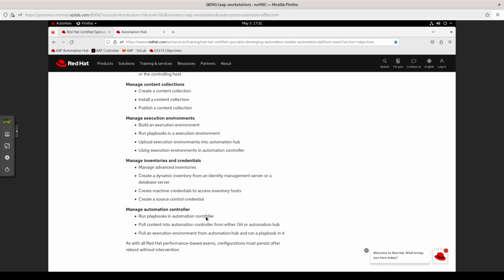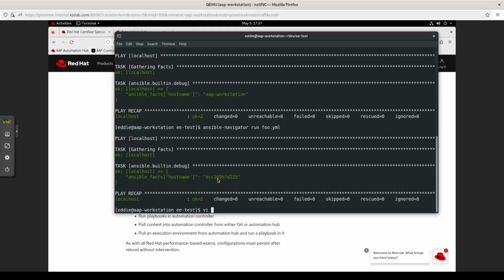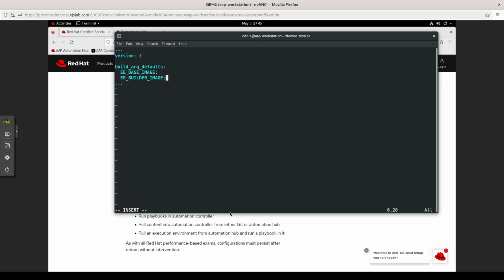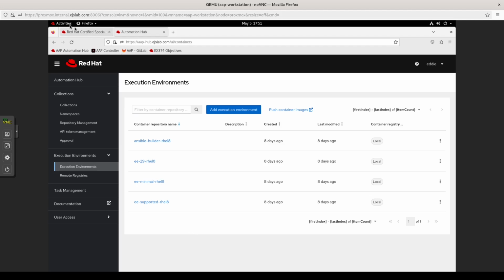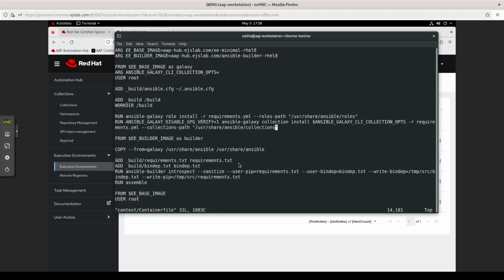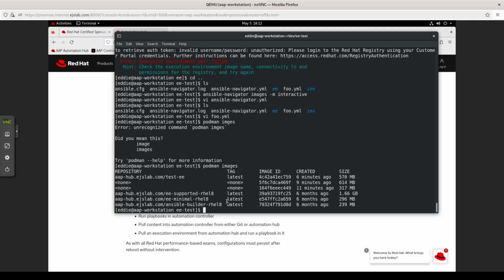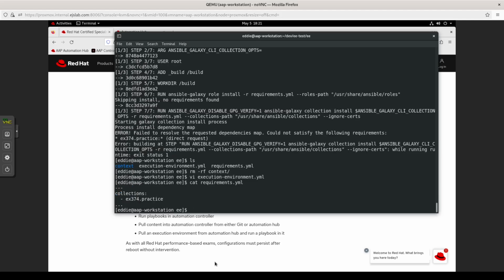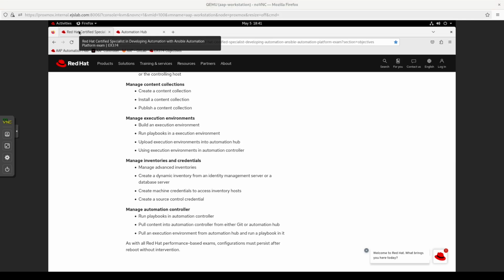Red Hat EX374 Practice Session: Manage execution environments – Part 1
Practice session focusing on these objectives:
- Build an execution environment
- Run playbooks in a execution environment